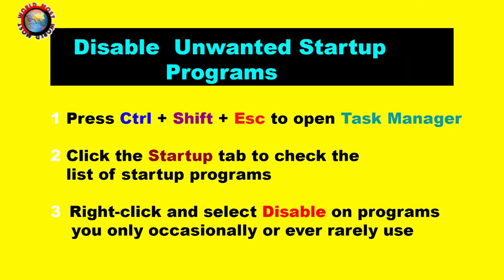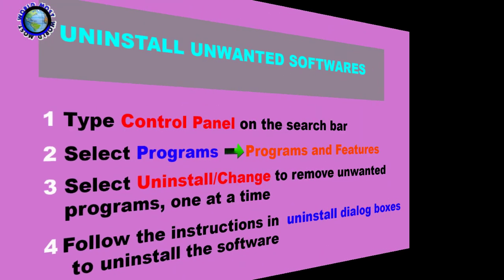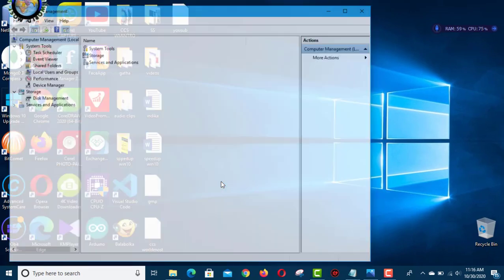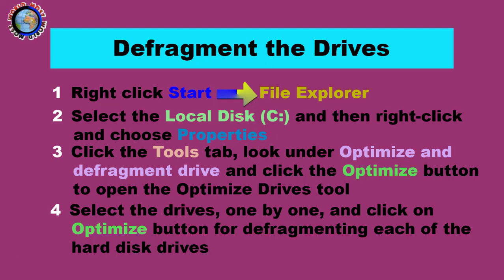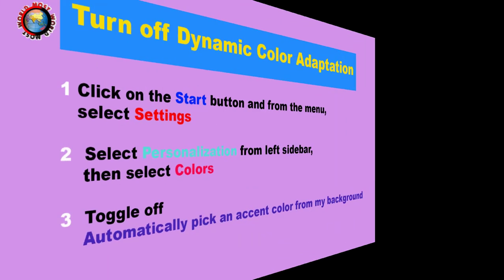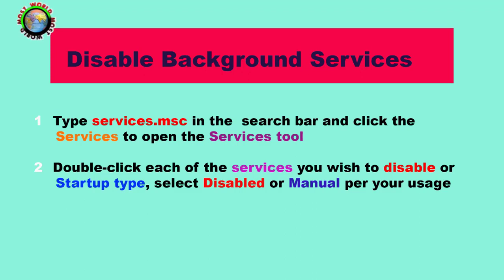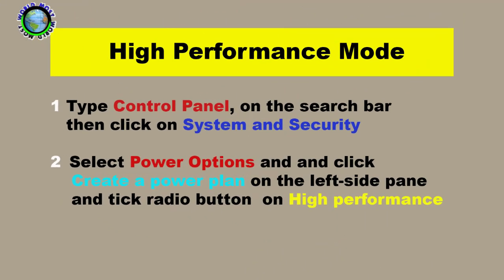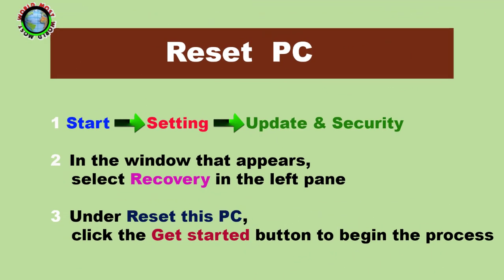Speed up Windows 10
Looking to speed up a slow laptop or PC? We reveal the key simple and free steps that anyone can take to speed up a PC or laptop running Windows 10.
Whether it happens gradually over time or all of a sudden, trying to work with a slow computer can be seriously frustrating. Even if you’re fairly diligent with the maintenance of your laptop or PC, it’s surprising how quickly things slow down. This video includes best tips to increase performance your PC or laptop. Please watch the video until the end get to know more about speed up windows.